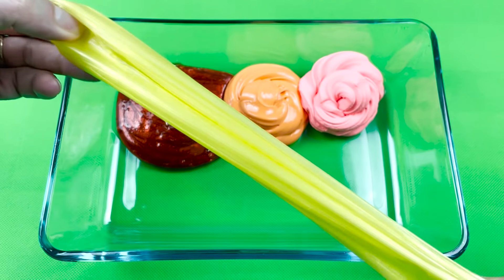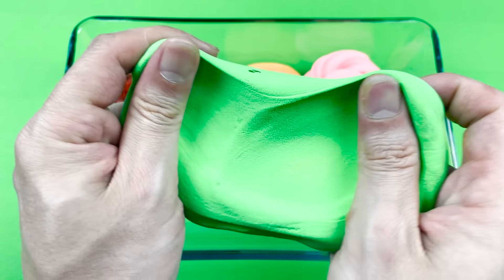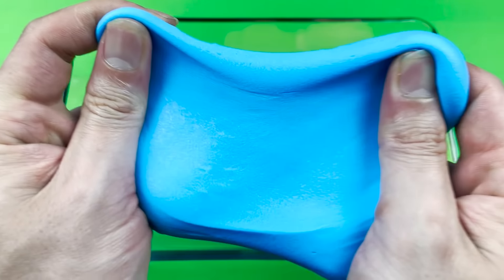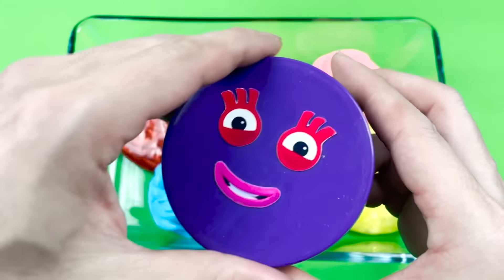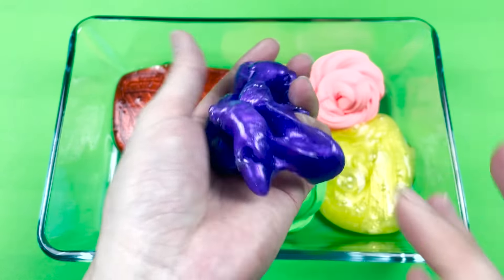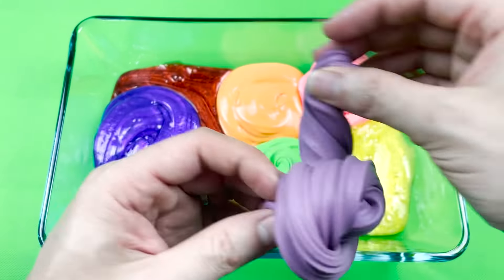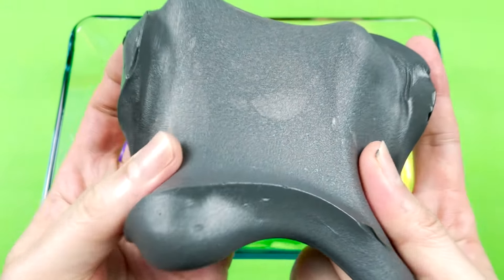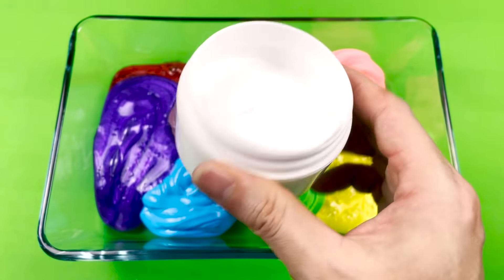Numberblocks – Looking SLIME with Times Tables! Satisfying Slime Coloring, ASMR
© Copyright by Super Bon ☞ No Reup